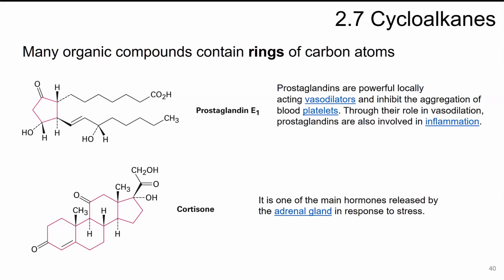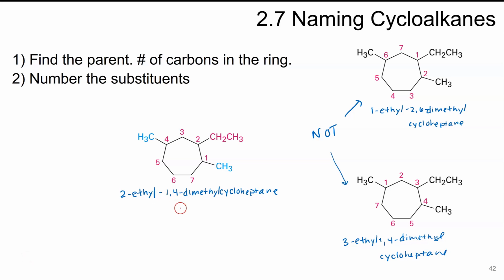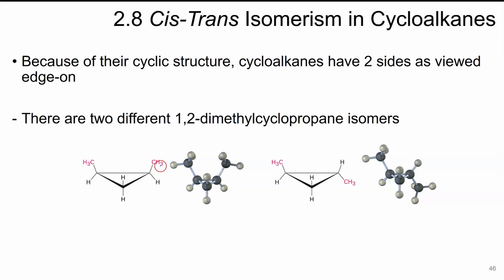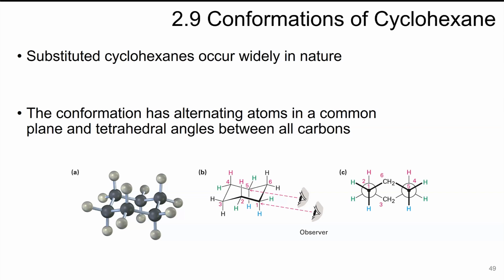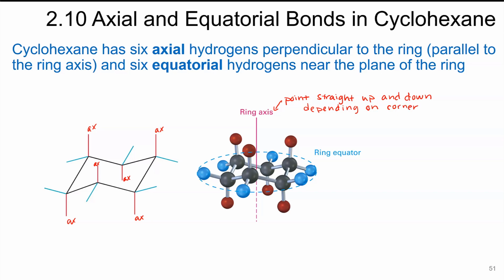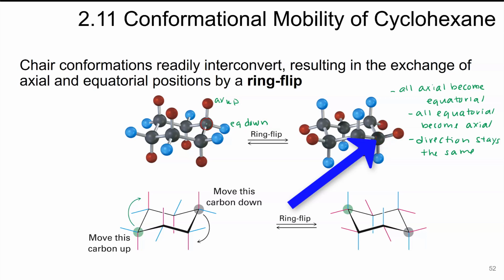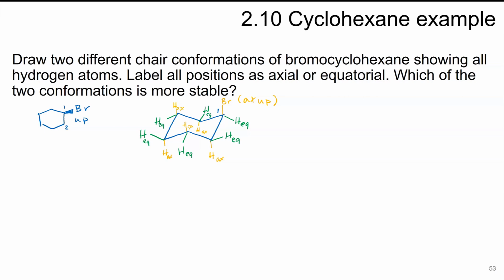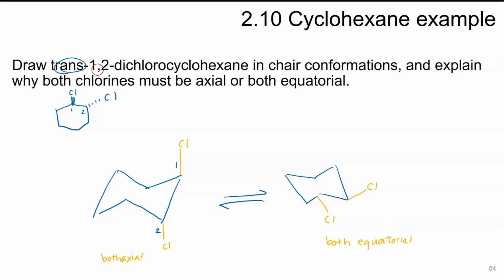Chapter 2 Part C: Alkanes